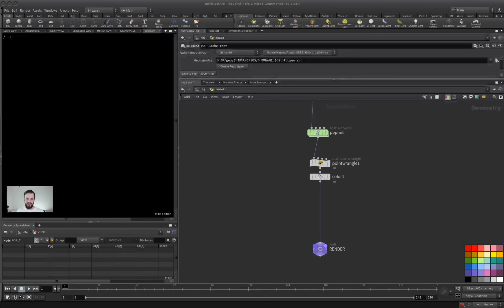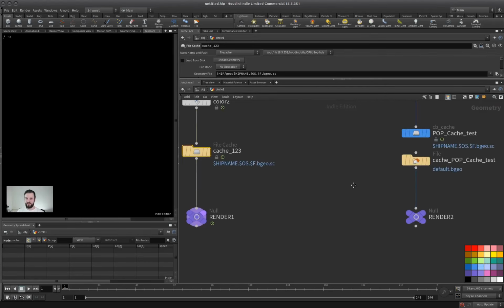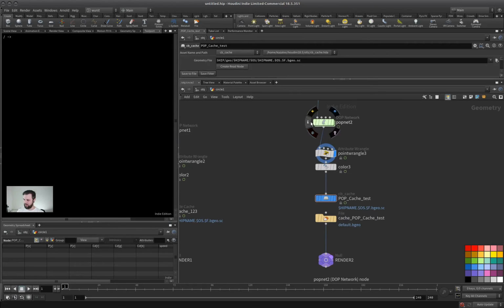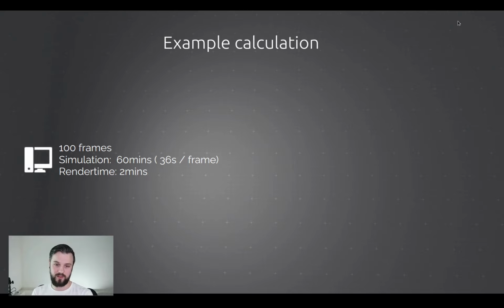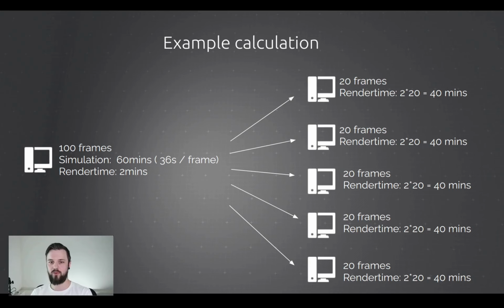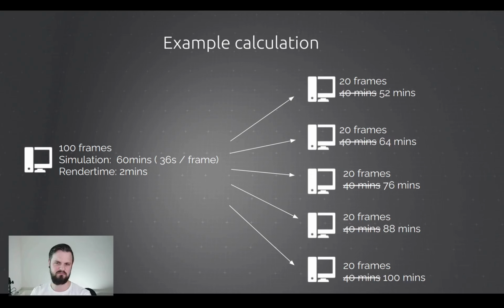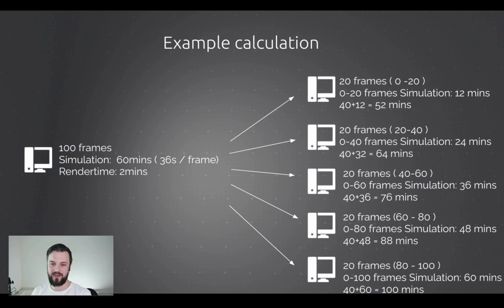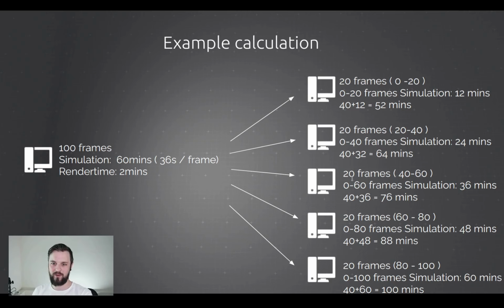4-01 Advanced 1: The Importance Of Caching